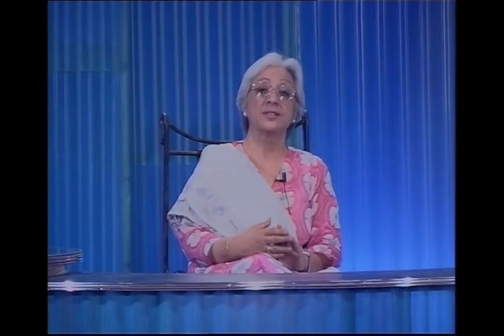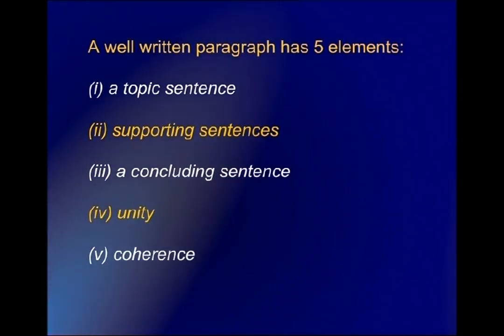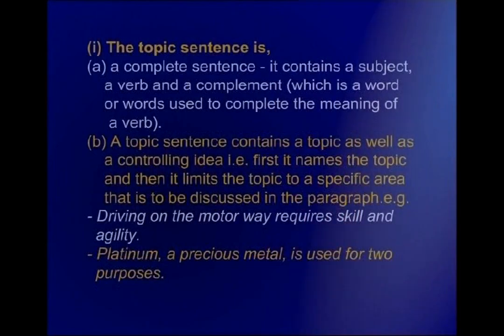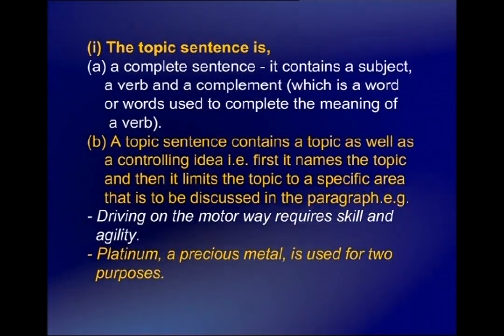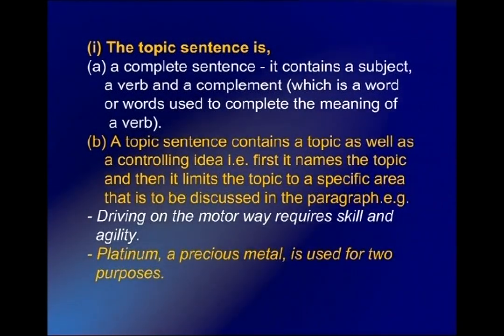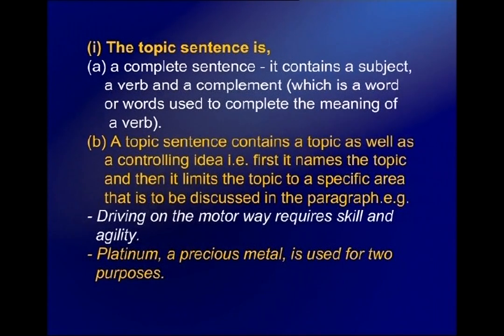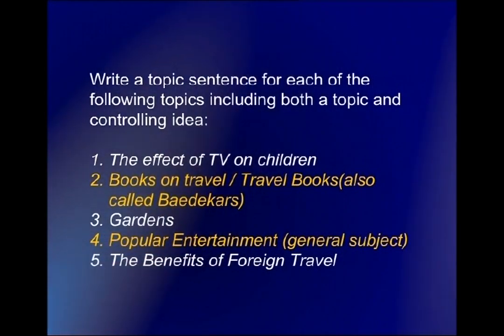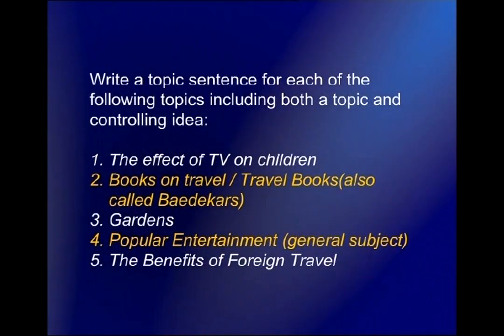Writing: Paragraph Unity & Coherence | English Comprehension | ENG101_Lecture31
Lecture31 - Writing: Paragraph: Unity & Coherence
by Prof. Dr. Surraya Shafi Mir